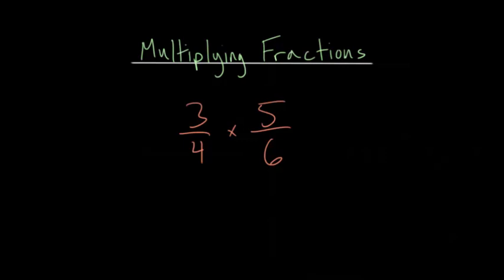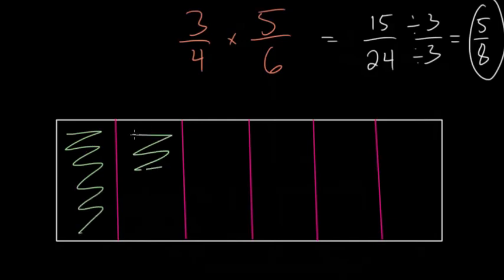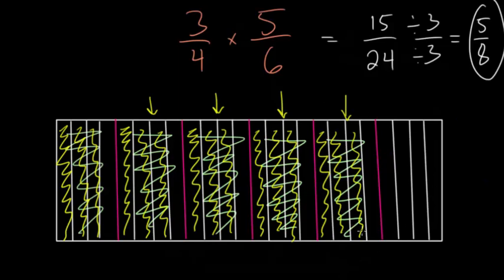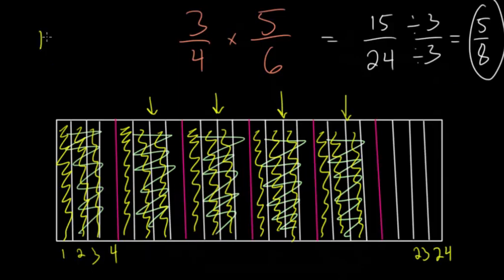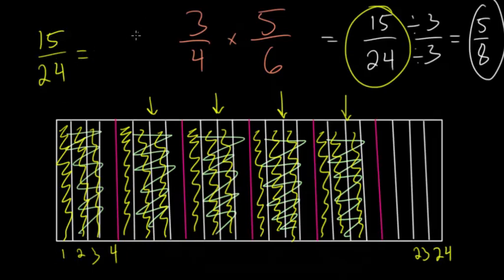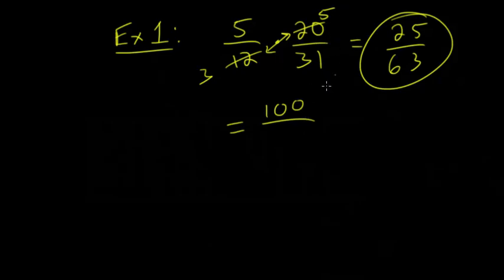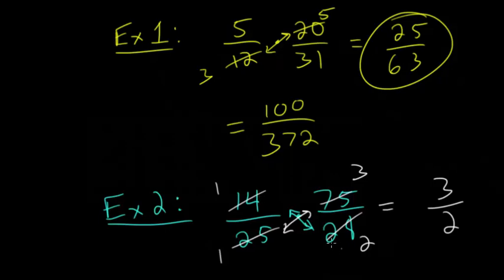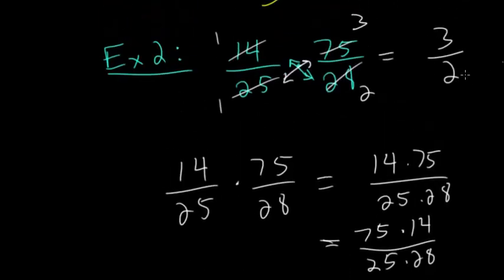Multiplying Fractions 2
This video continue the introduction of multiplying fractions, though using slightly more complicated problems. The video also shows how to simplify the fractions before carrying out multiplication.

Exercises to practice:
1. Fraction Multiplication as Scaling

2. Multiply Fractions and Whole Numbers Visually

3. Multiply Fractions and Whole Numbers

4. Multiplying Fractions with Visuals

EulersAcademy.org